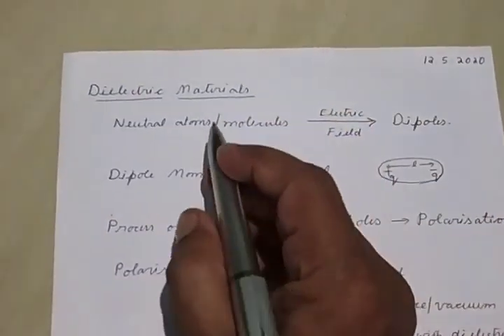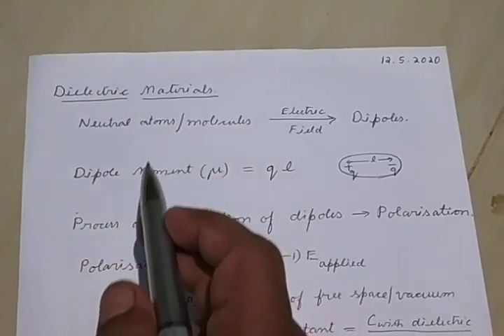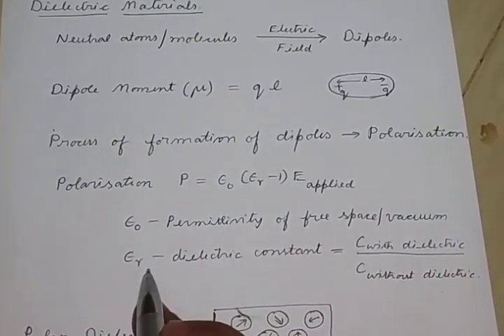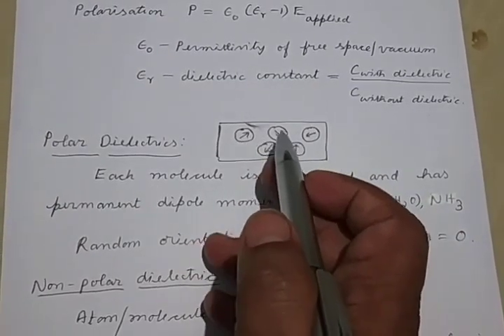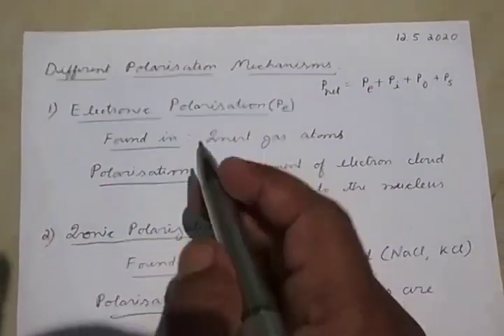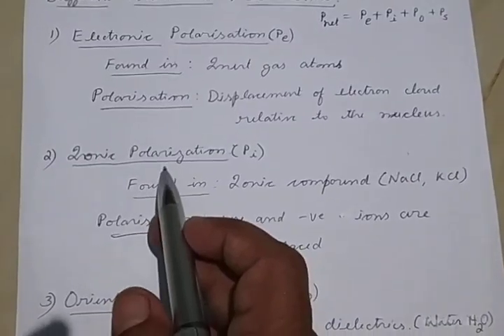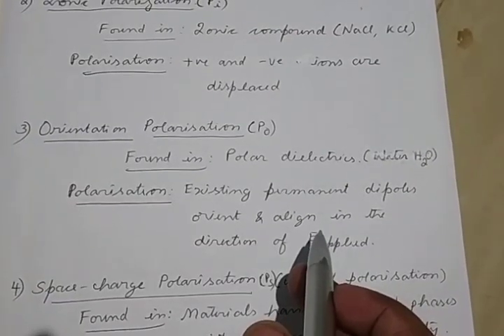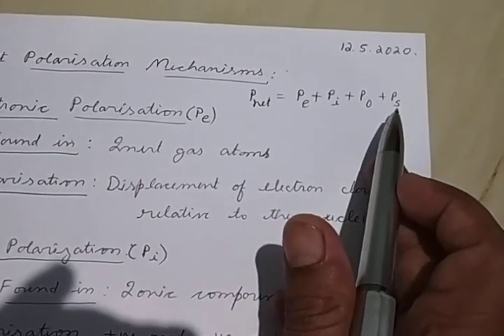LS35- Dielectrics and Polarisation